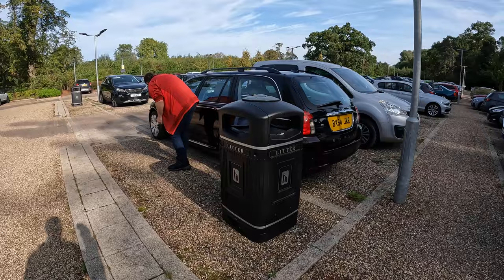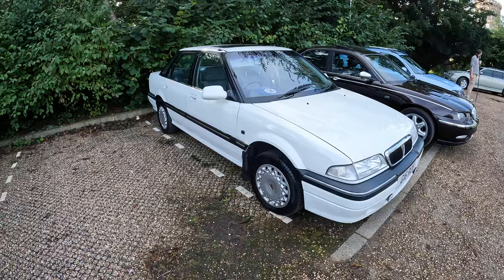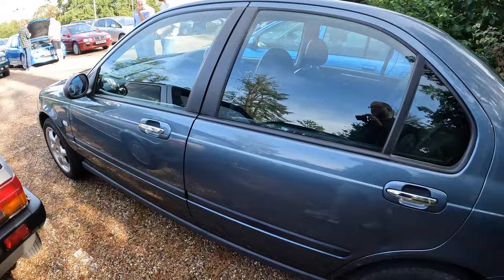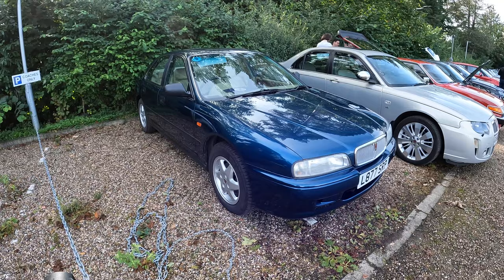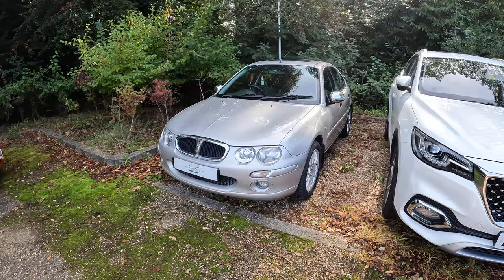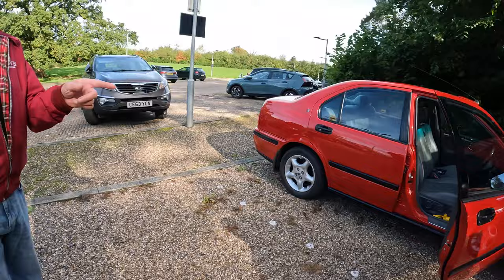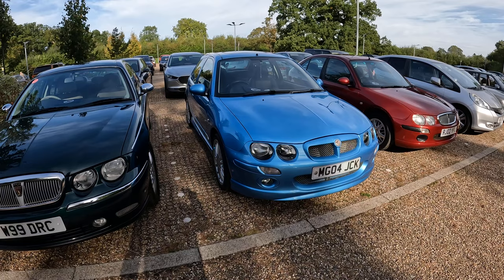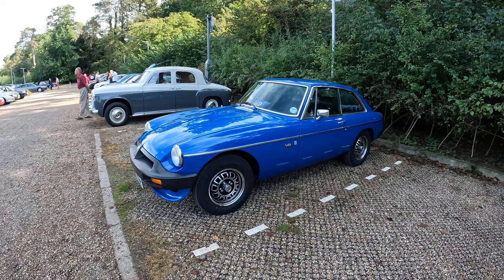100 YEARS OF MG - 120 YEARS OF ROVER: PHOTOSHOOT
2024 will be the 120th Anniversary of Rover cars. It will also, for some, be the 100th anniversary of MG.

The MG Car Club (MGCC) with the @TheZedRegister  organised a photo shoot in October 2023 with a great selection of Rover and MG models. Here you can see most of the vehicles (and some of the owners) involved.